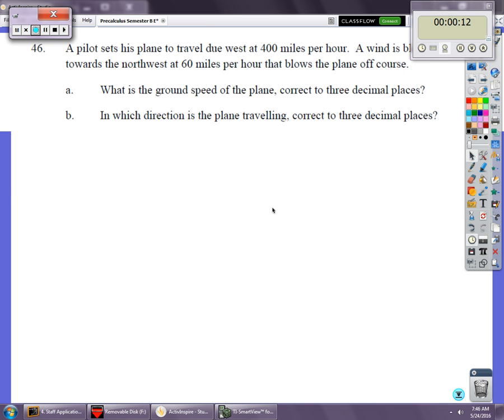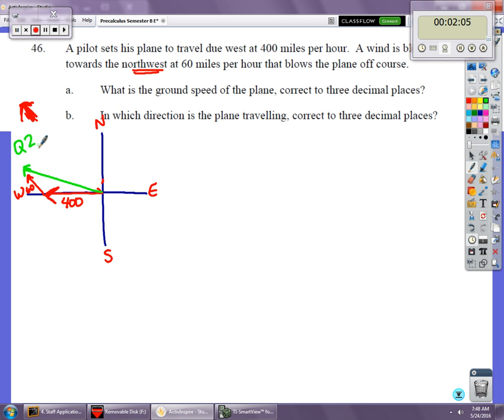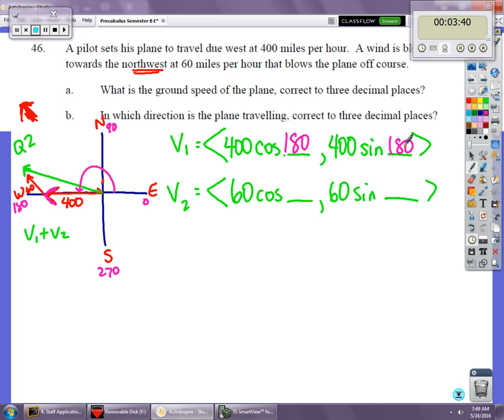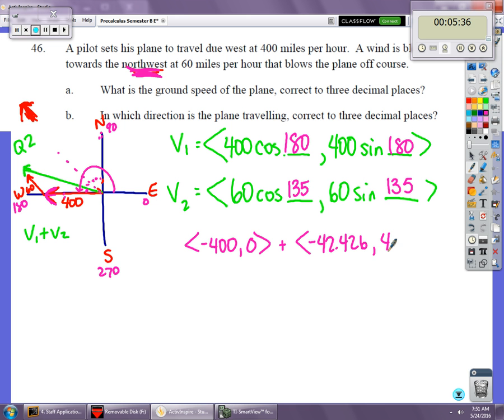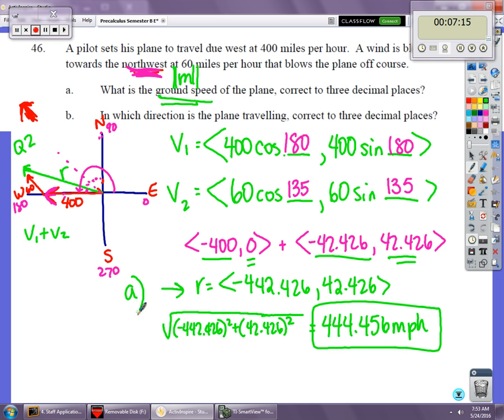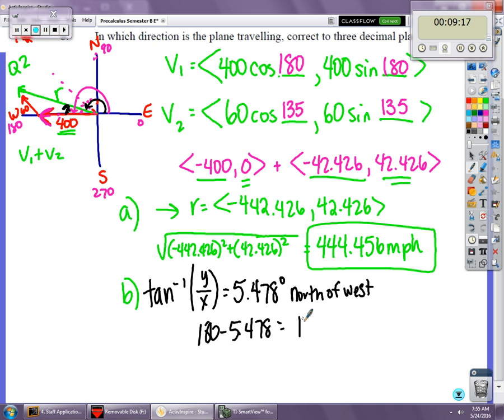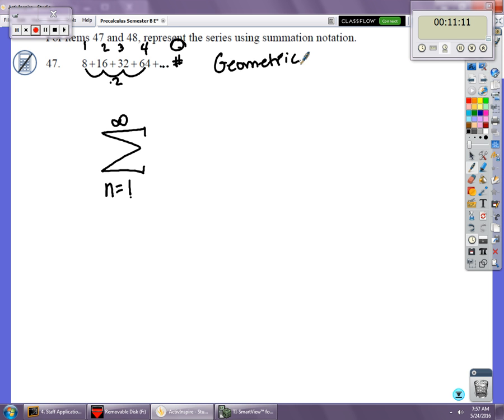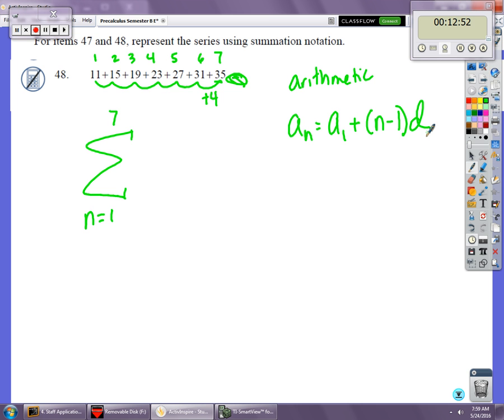Precalculus B Exam Review #46-48